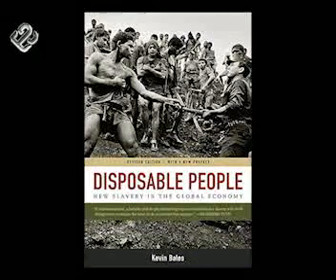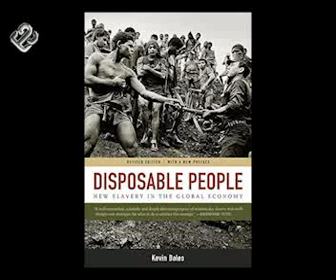Book Summary of Disposable People New Slavery in the Global Economy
"Disposable People: New Slavery in the Global Economy" by Kevin Bales is a groundbreaking book that unveils the shocking reality of modern slavery and human trafficking in the global economy. Through compelling narratives and extensive research, Bales exposes the hidden forms of contemporary slavery, including debt bondage, child labor, and forced labor in various industries. The book explores the economic, social, and psychological factors that perpetuate this crime and underscores the urgent need for action to eradicate slavery and protect the rights and dignity of vulnerable individuals. It serves as a call to awareness and activism in the fight against one of the world's most pressing human rights issues.